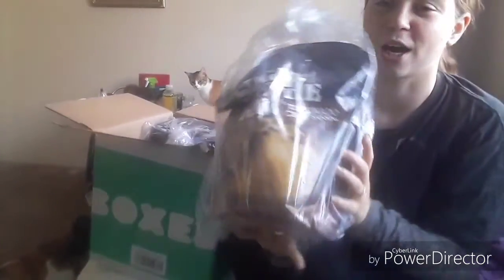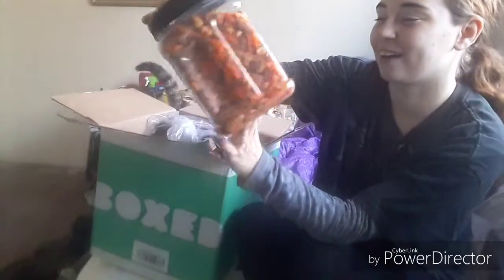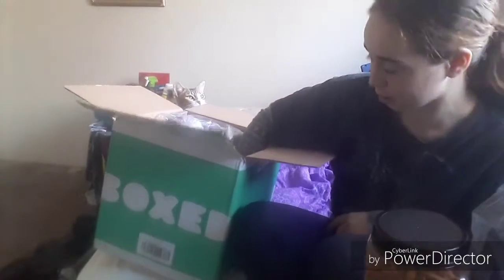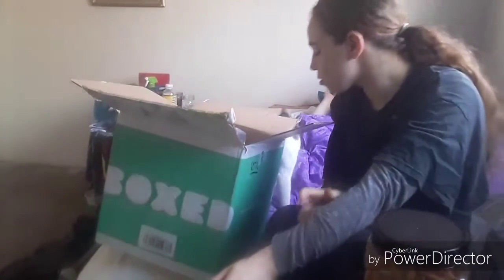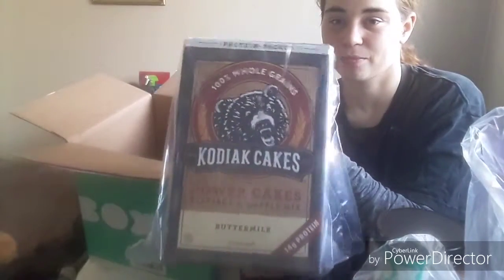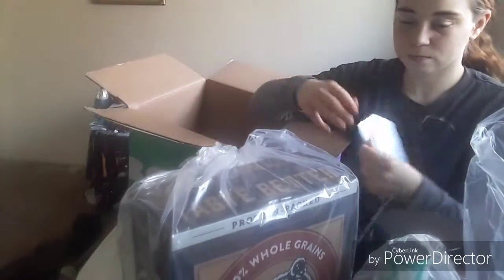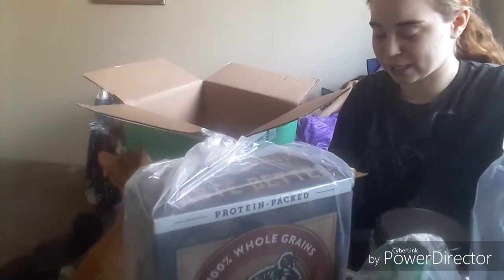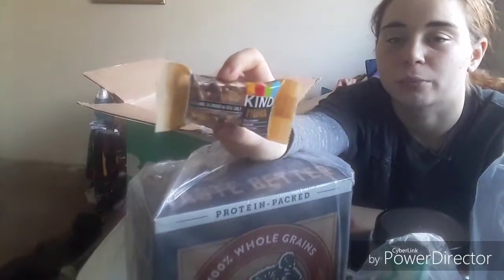Boxed Haul #4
Today we have a Boxed Haul!